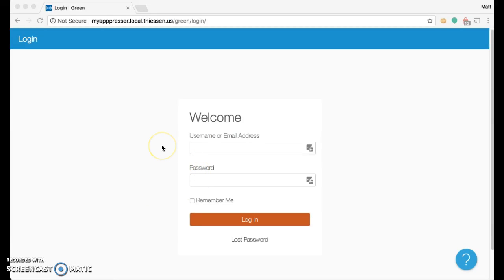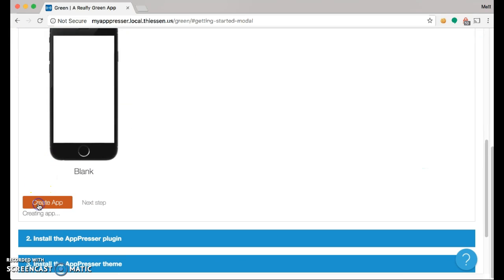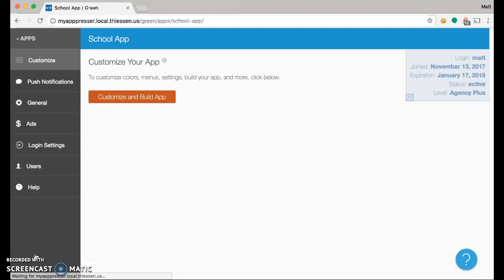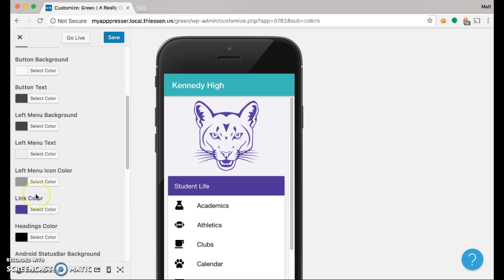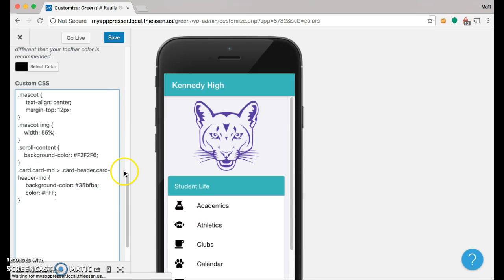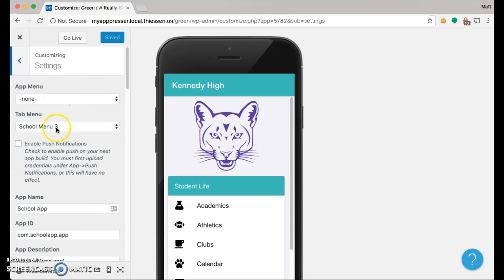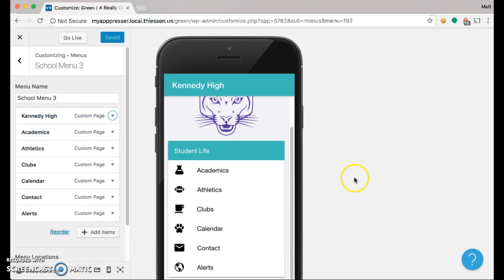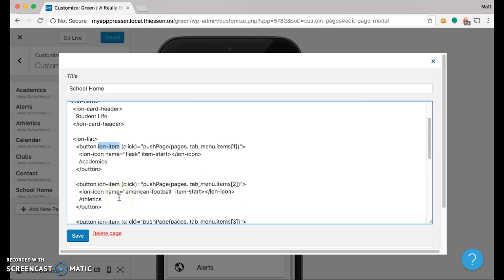MyAppPresser App Styling